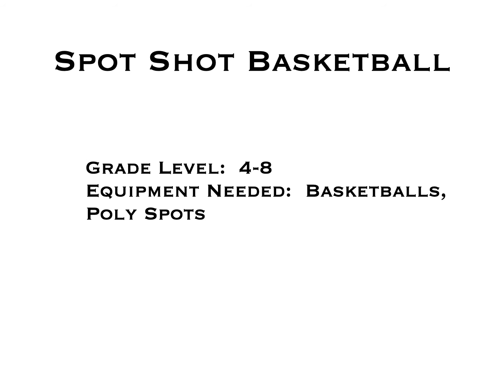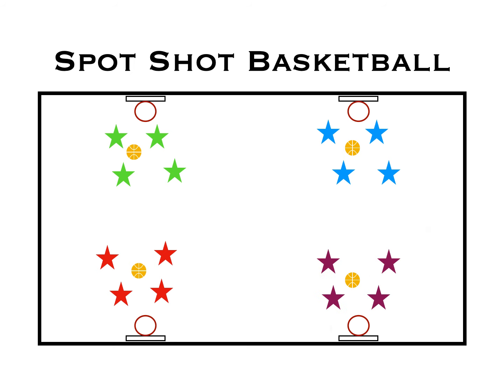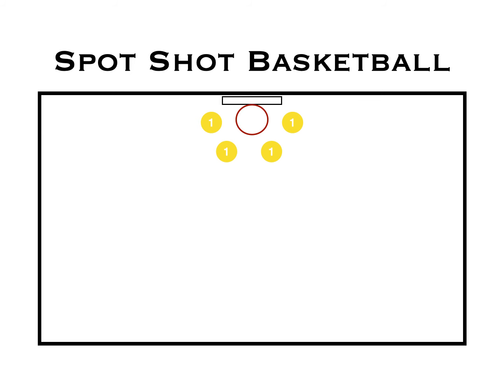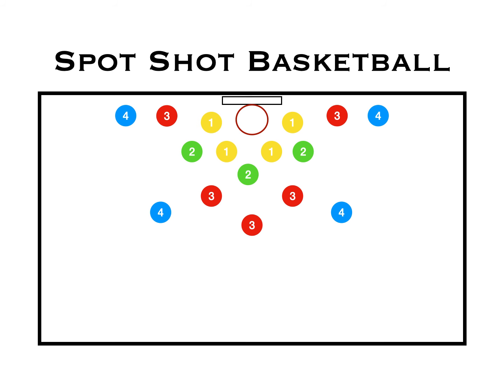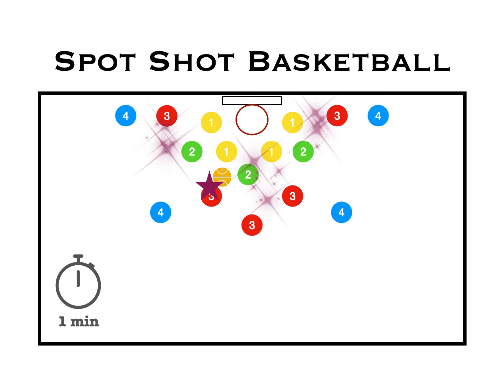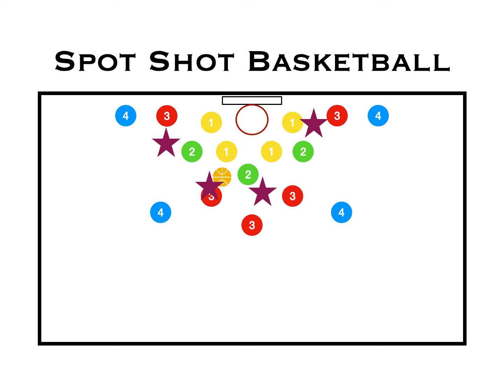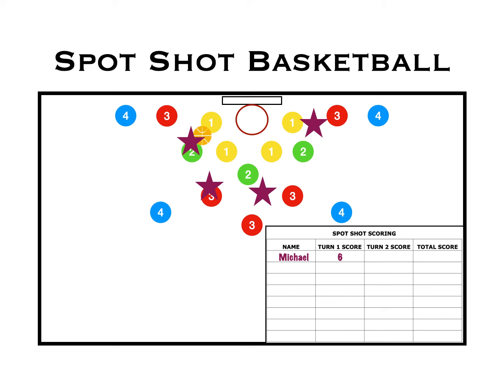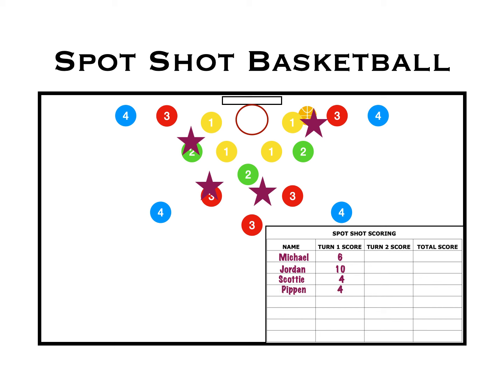Spot Shot Basketball Shooting Game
Fun & easy primary physical education games. Best 75 Games book for elementary school found
Top 99 P.E. Games

Fun phys ed games. Simple activities that kids, youth, and students are guaranteed to love. Dedicated to post only the best ideas that are tried, tested, used, and created for and by physical education teachers. Been sharing top favourites and creating unique games for years! Activities, sports, throwing, catching, rolling, bouncing, running, basketball, volleyball, baseball, fitness, soccer, hockey, football, badminton, dodgeball, warm-ups, tag, creative, teamwork, indoors, outdoors, team-building, teamwork, strategy, etc. From Kindergarten PE ideas all the way up to grade 8 (many activities could also be used in highschool as well) - take a look at the best games for exercise, skills, learning, fitness, and FUN.